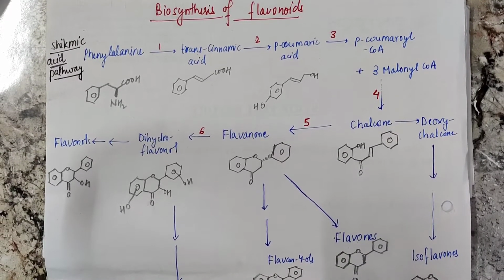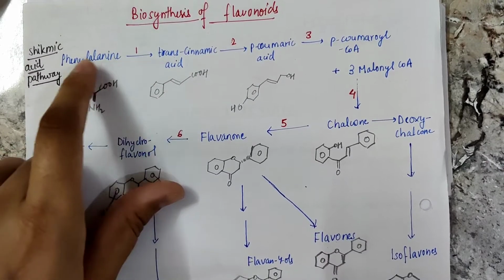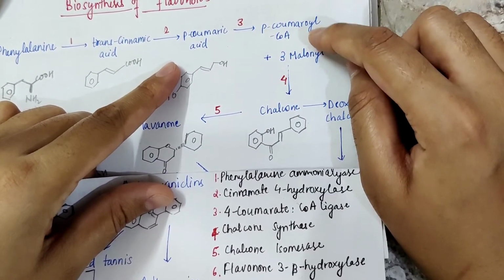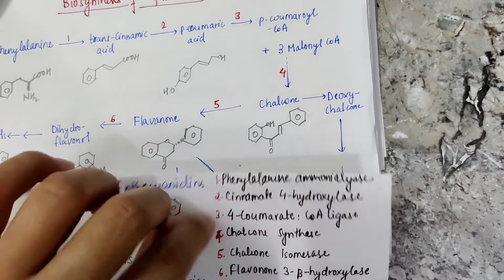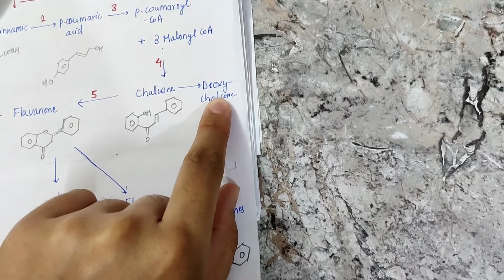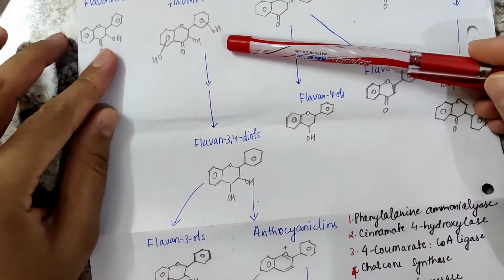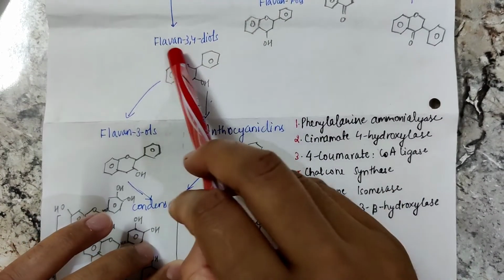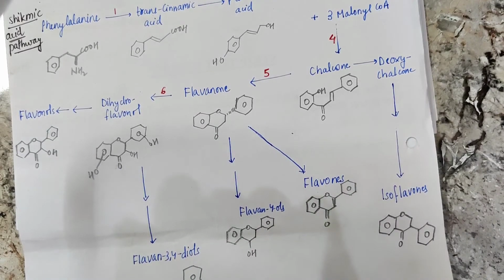Biogenesis of Flavonoids